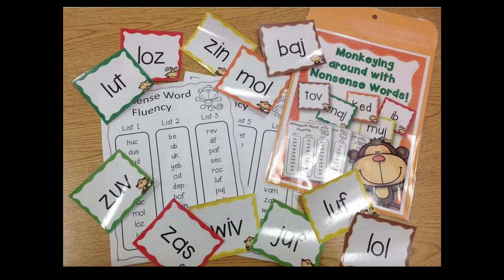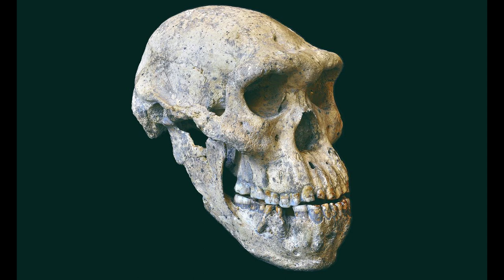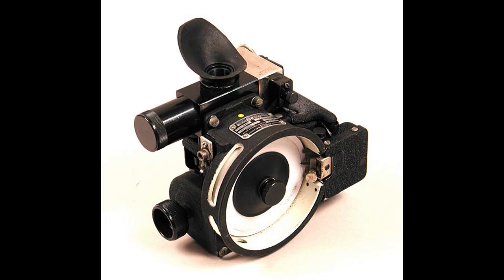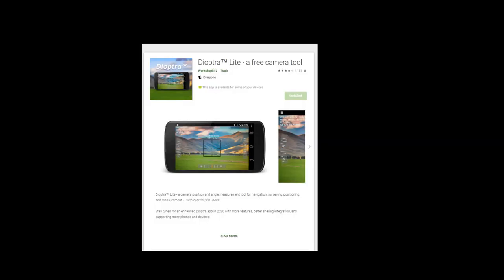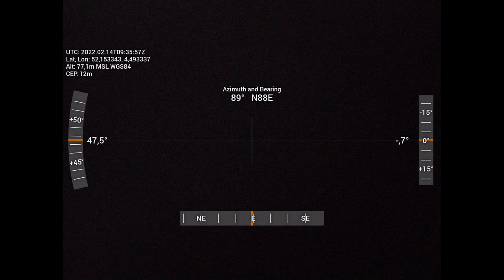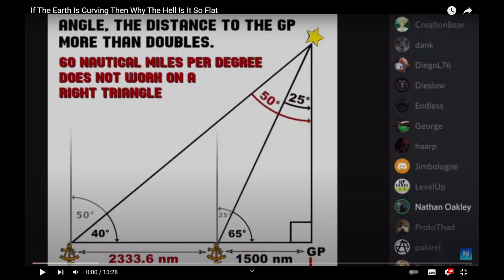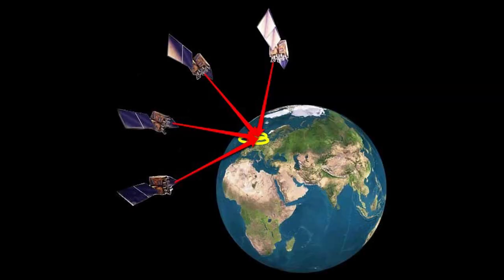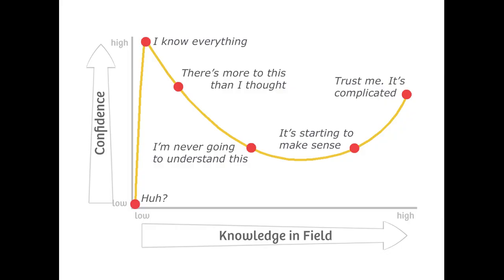flat earth nonsense 56 nathan oakley textbook example of dunning kruger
Nathan Oakley thinks that for sextants to work in celestial navigation, the earth must be flat. He is wrong, obviously. He doesn't understand trigonometry and triangulation. He even doesn't understand that there is no trigonometry and triangulation involved in celestial navigation.
But most of all, he doesn't even understand how a sextant works!